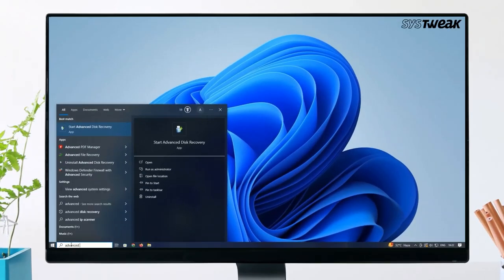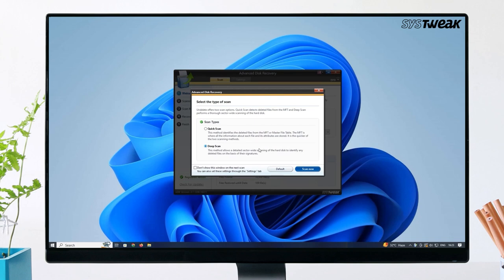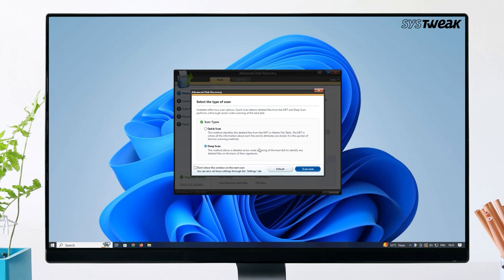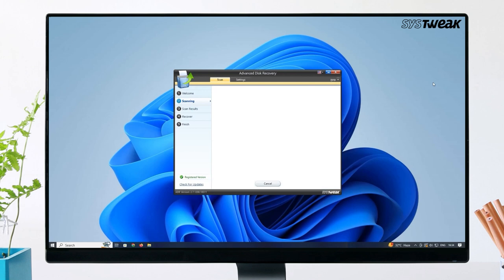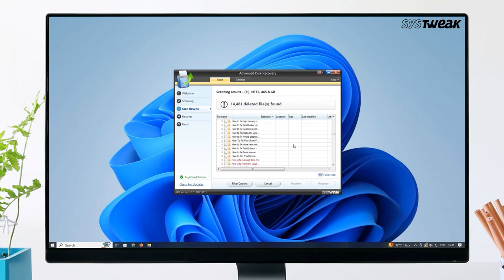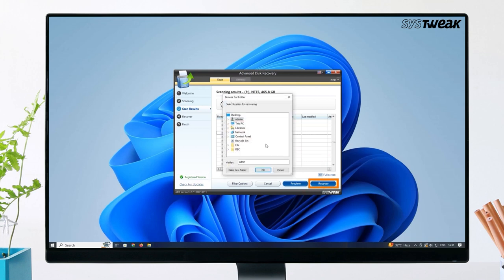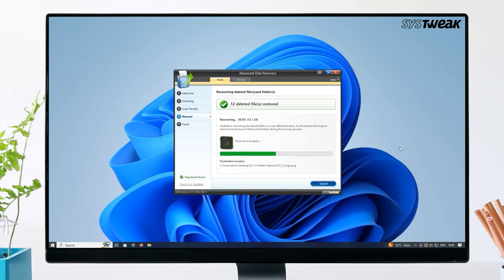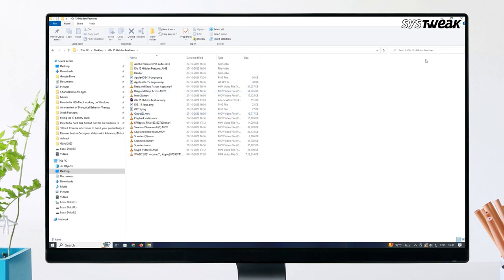How to Recover Lost or Corrupted Files in Windows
Have you ever accidentally deleted an important file or lost data due to a system crash, virus attack, or formatting? If so, you might be wondering how to get your files back. Fortunately, there is a solution: Advanced Disk Recovery. Advanced Disk Recovery is a powerful and easy-to-use software that can recover deleted or lost files from your hard drive, USB, and other storage media. In this video, I will show you how to use Advanced Disk Recovery to restore your files in just a few steps.